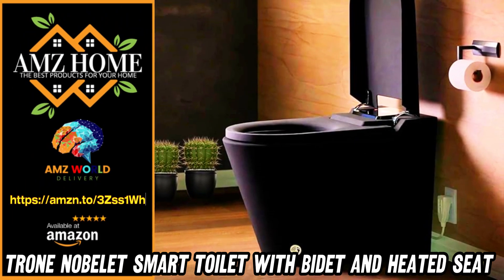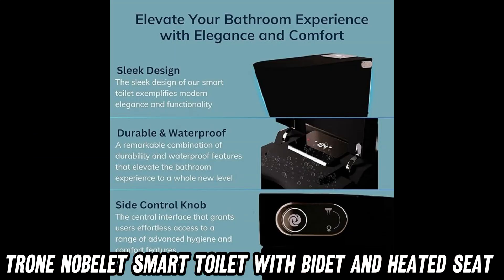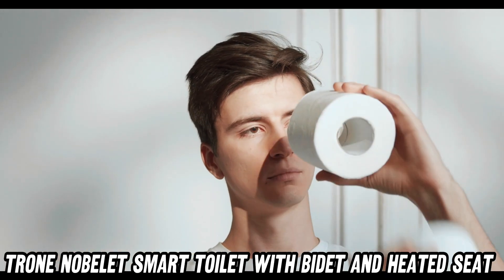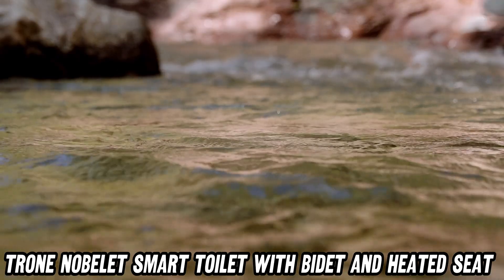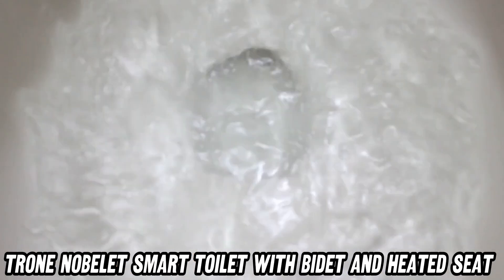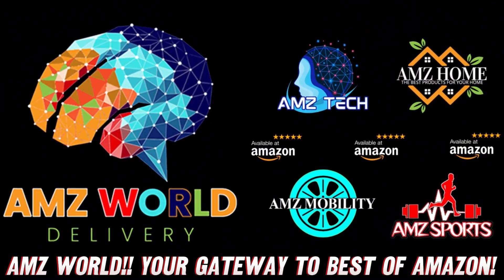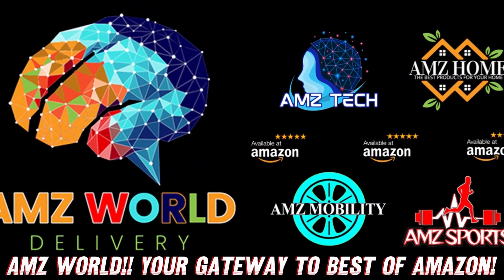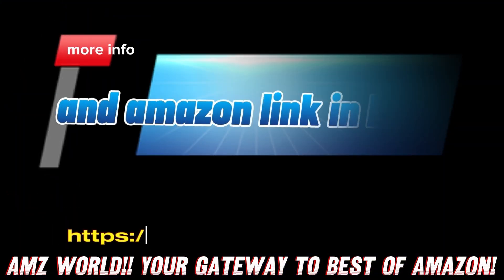Describing Trone Nobelet Smart Toilet with Bidet and Heated Seat, Amazon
Here's a summary of its key features and benefits:

Brand and Model: Trone Nobelet Electronic Bidet Toilet
Design: Tankless toilet with a D-shaped seat, available in matte black
Material: Acrylonitrile Butadiene Styrene (ABS)
Installation: Floor mounted

Key Features:

Electric Bidet:

Adjustable water pressure and temperature
Customizable front and back washing positions

Toe-Touch Technology:

Allows hands-free opening/closing of the lid and seat
Enables flushing without manual contact

Self-Cleaning Capabilities:

Ultrasheen coating prevents dirt and debris buildup
Self-cleaning nozzle for improved hygiene

Comfort Features:

Heated seat for added comfort
Night light for improved visibility and ambiance

Additional Technologies:

Electric dryer
Eco mode for energy efficiency
SyphonAssist flush system (likely for improved flushing performance)

Hygiene and Cleanliness:

Design focuses on maintaining cleanliness and reducing manual cleaning efforts
Touchless operation promotes better hygiene

This toilet combines modern technology with comfort and hygiene features, aiming to provide a premium bathroom experience. Its design appears to focus on user convenience, cleanliness, and energy efficiency.

Ever dreamed of a toilet that's smarter than your ex? Well, flush those old-fashioned thrones down the drain because the Trone Nobelet Electronic Bidet Toilet is here to revolutionize your bathroom breaks!

Picture this: You're stumbling to the bathroom at 2 AM, eyes half-closed. But fear not! This high-tech commode's night light gently illuminates your path. No more stubbed toes or accidental splashes!

Now, let's talk about the elephant in the bathroom - hygiene. Worried about touching germy surfaces? This smart toilet's got your back... and your front! With toe-touch technology, you can open, close, and flush without lifting a finger. It's like having a tiny bathroom butler!

But wait, there's more! Ever wished for a warm welcome on a cold morning? The heated seat's got you covered. And let's not forget the star of the show - the bidet. With adjustable water pressure and temperature, it's like a spa day for your nether regions.

"But what about cleaning?" I hear you cry. Fear not, neat freaks! The Ultrasheen coating and self-cleaning nozzle mean less scrubbing for you. It's so easy to clean, even your lazy roommate might pitch in!

Curious about energy efficiency? The eco mode's got Mother Nature's seal of approval. And for those midnight snackers, the night light feature adds a touch of ambiance to your 3 AM burrito digest-a-thon.

Ready to upgrade your throne? Your tushy will thank you!